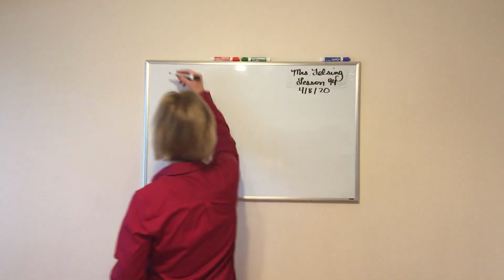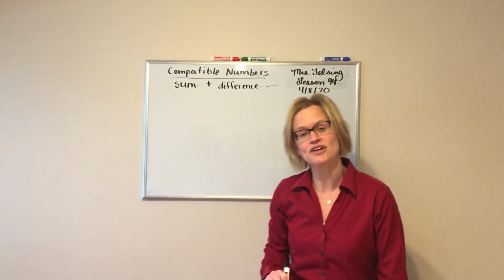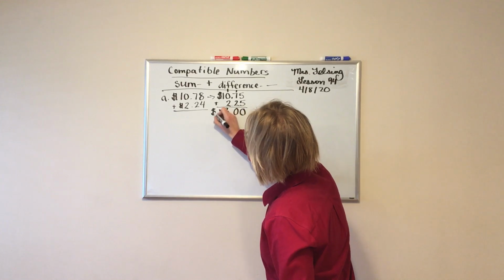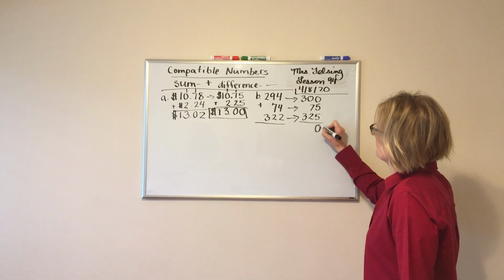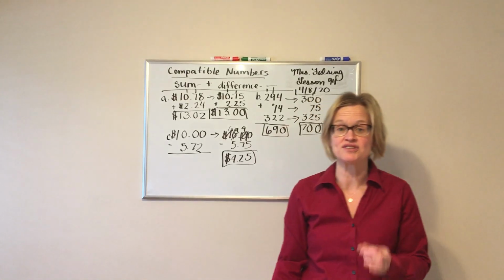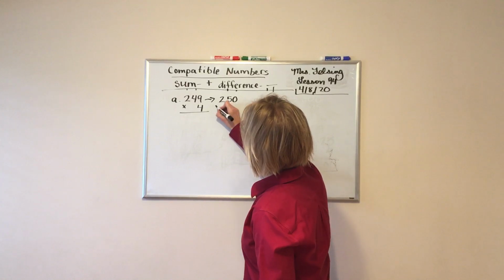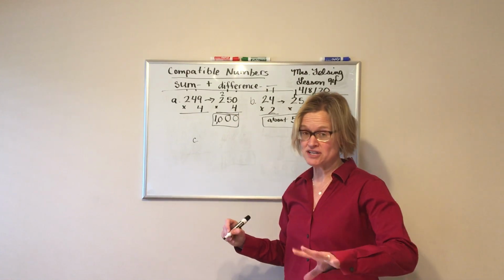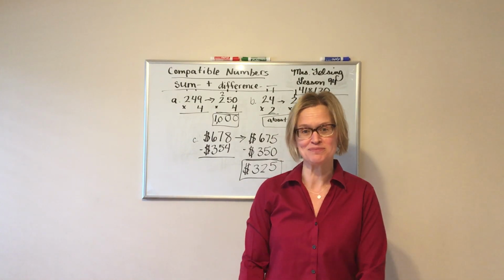Math 3 Lesson 94